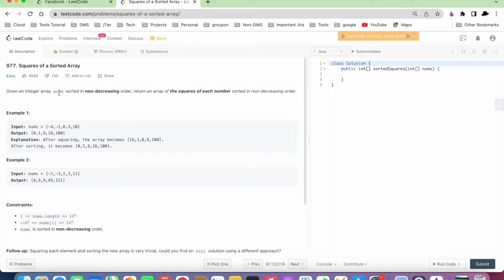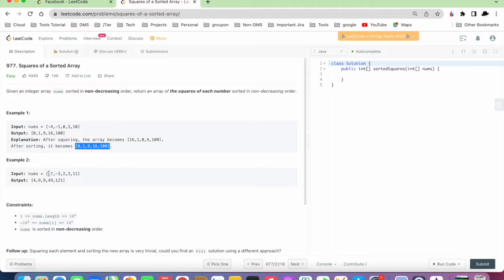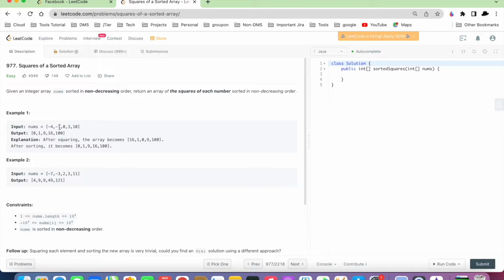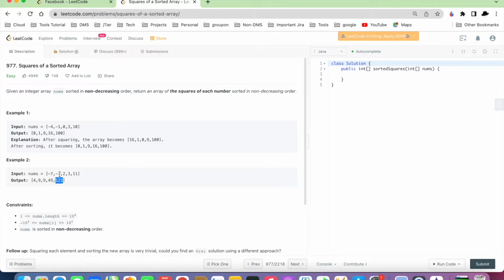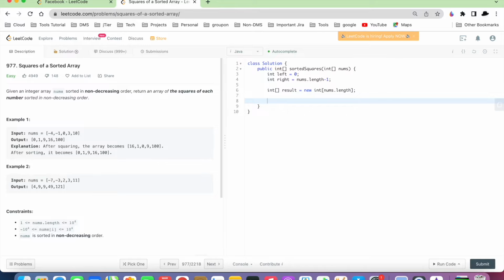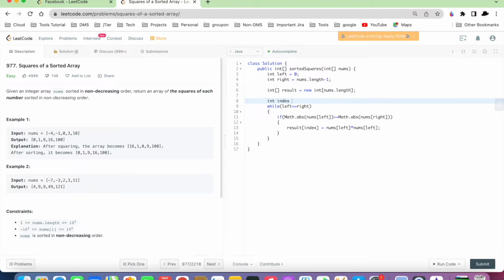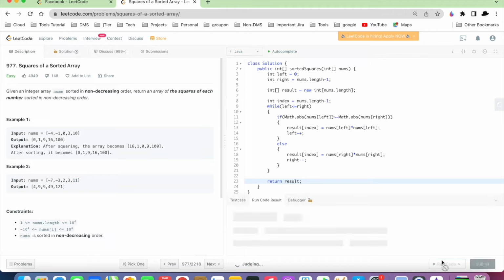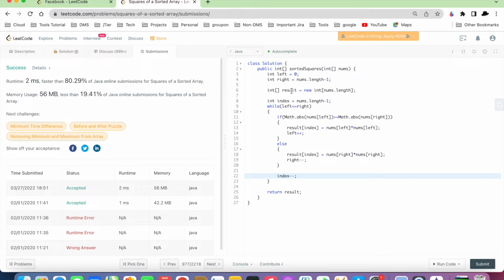Squares of Sorted Array | Leetcode - 977 | FAANG Interview Question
Hi Coders,

Welcome to CodeSharpener,  I am Sanjay and I will help you in improving your coding skills and preparation for FAANG and other top IT companies coding interview.

Title: Squares of Sorted Array | Leetcode - 977 | FAANG Interview Question